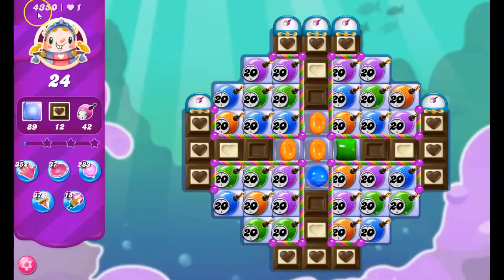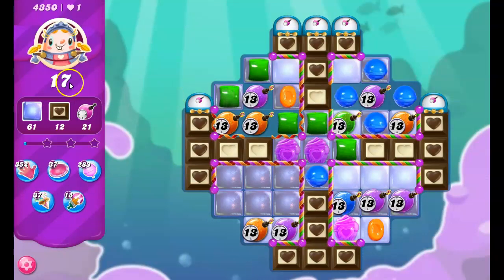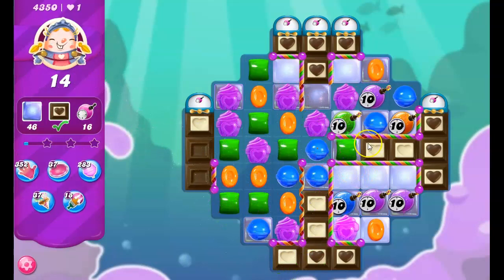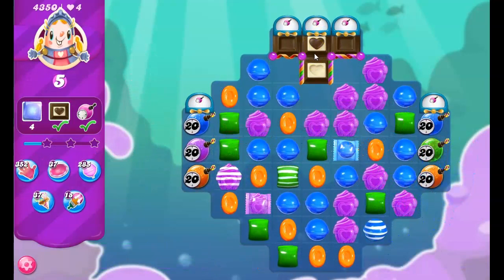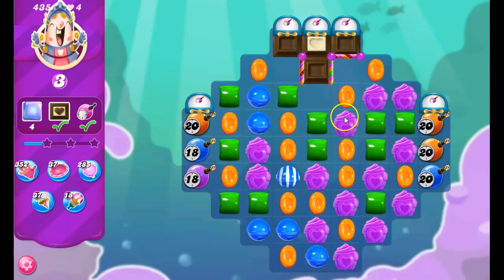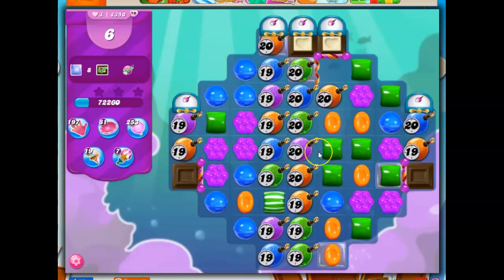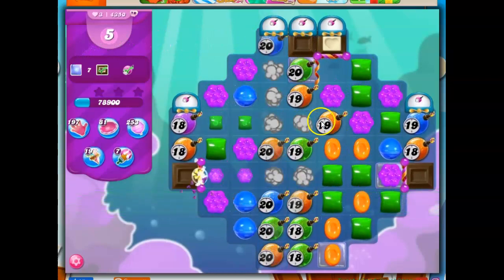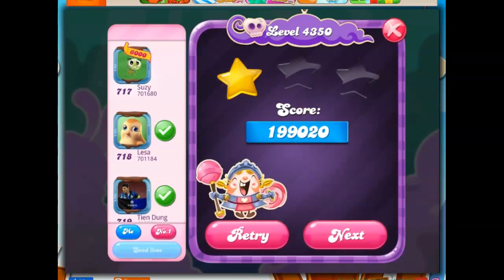Candy Crush Level 4350 Talkthrough, 24 Moves 0 Boosters